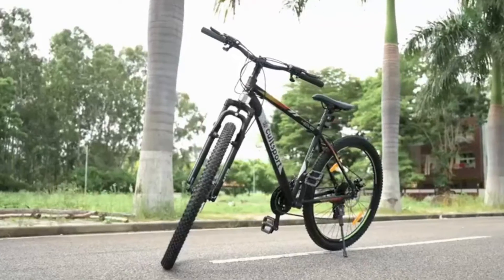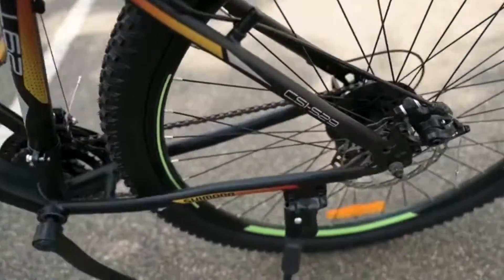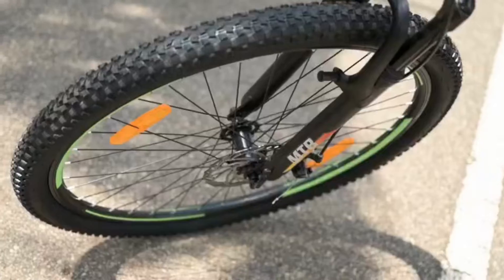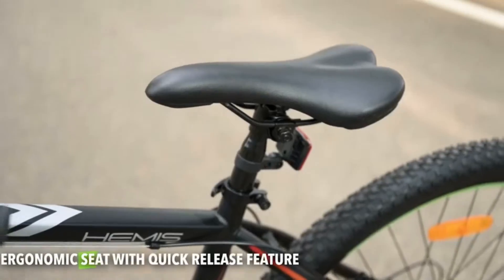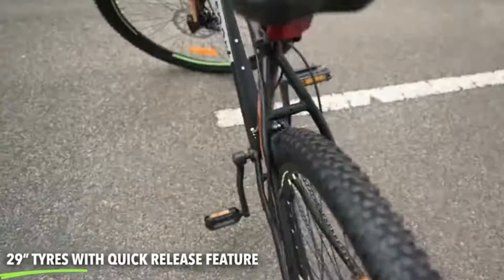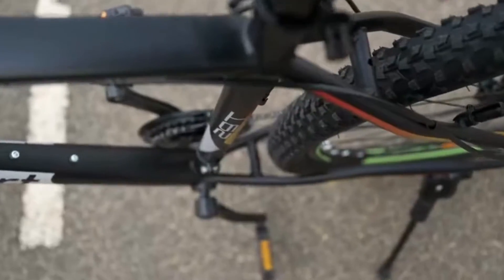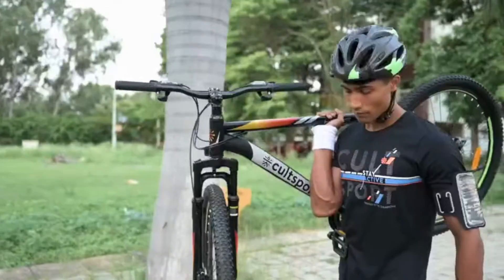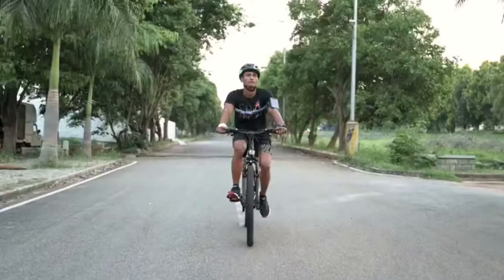Cultsport Hemis | Steel MTB 29'' Mountain Cycle with 21 Shimano Gear